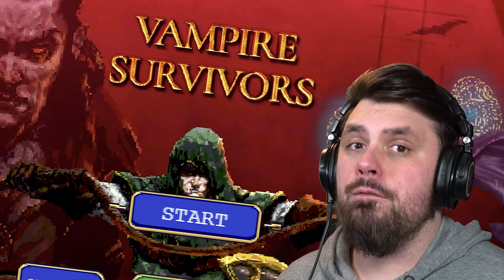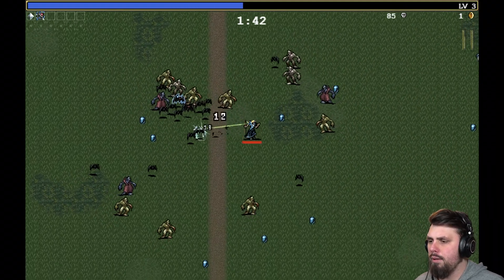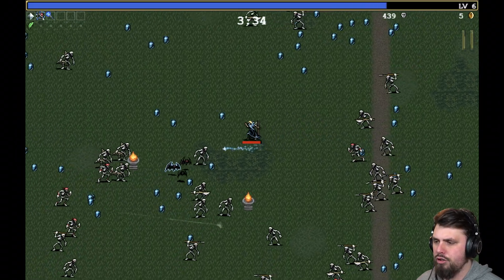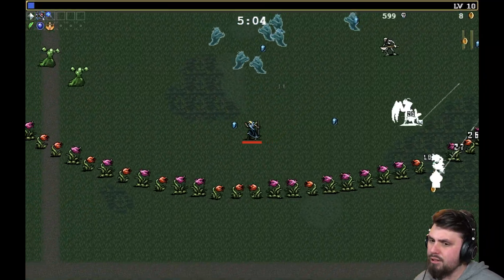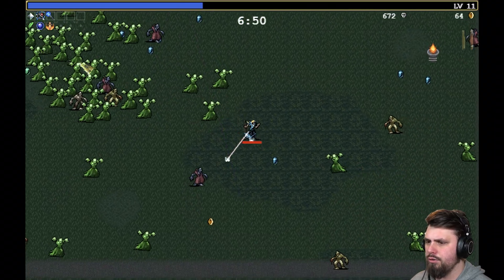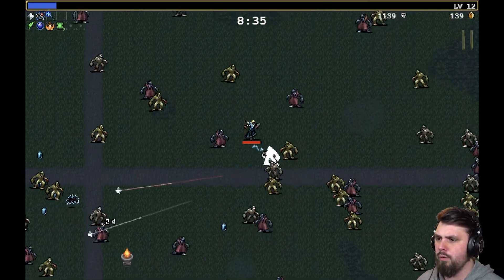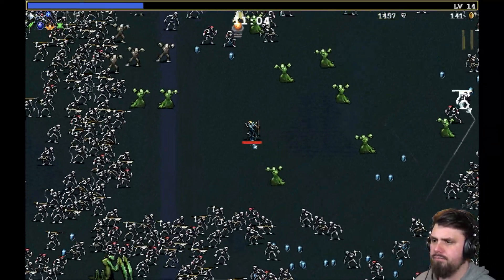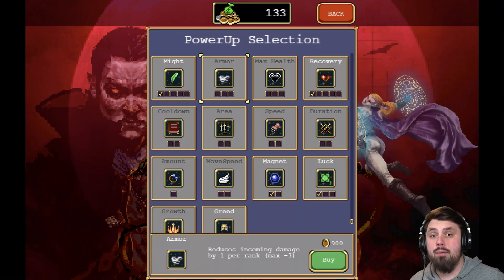Smashing Bonelords All Night to Get Lucky in Vampire Survivors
Smashing Bonelords All Night to Get Lucky in Vampire Survivors! Vampire Survivors is an incredible game with tons of replayability where you upgrade your weapons to godly levels to fight against the undead horde!

About Vampire Survivors

Vampire Survivors is currently a time survival game with minimalistic gameplay and roguelite elements.
There's no place where to hide, all you can do is try to survive a cursed night and get as much gold as possible for the next survivor, before Death inevitably puts an end to your struggles.

Content in the early access version

    7 characters
    24 weapons and 14 power-ups
    10 pickups
    34 achievements
    2 stages

Starting Tips

    Get just two or three offensive weapons, but focus on leveling them up one at a time.
    Armor and Luck are good starting power-ups to spend money on.

Hey there, I'm Twisted from HBG HoneyBunnyGames and I'm here to entertain you! Games featured on the channel are usually PC games, and the link to buy them (or download them for free) should be in the description. Thank you very much for watching (and reading this description) and I hope to see you again.